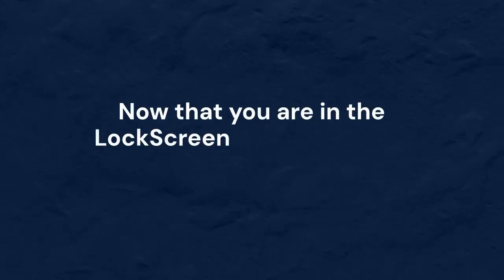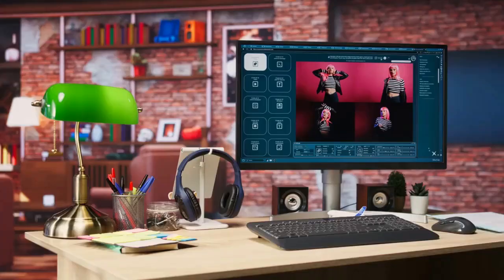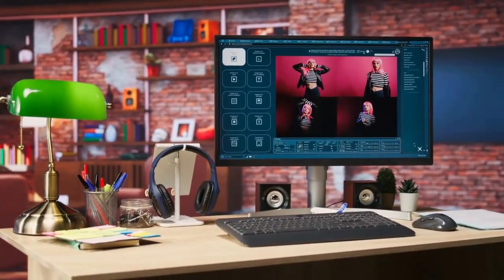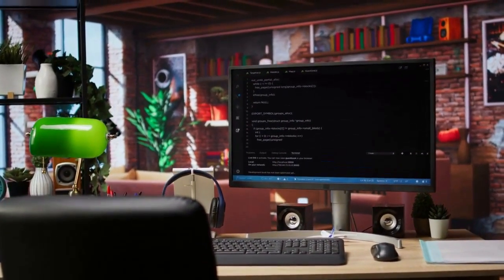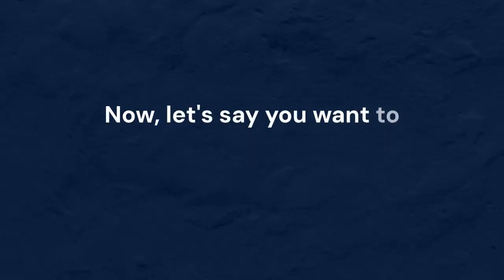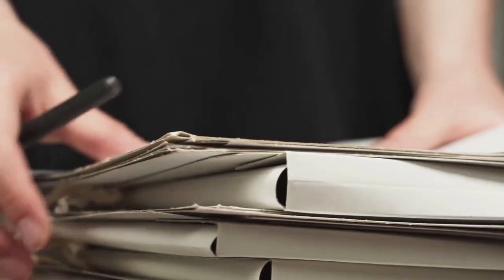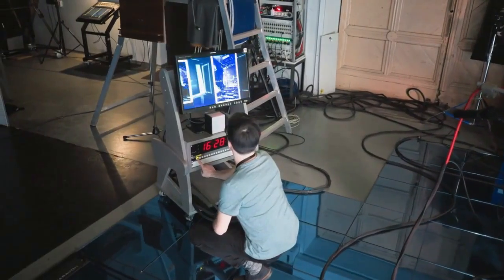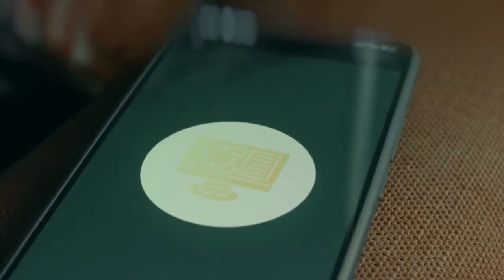How to Turn On or Off Windows Spotlight Using Registry on Windows 11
💡 To turn Windows Spotlight on or off using the Registry in Windows 11, you need to modify a specific DWORD value. First, open the Registry Editor by typing `regedit` in the Run dialog (Win + R). Navigate to the following path: `HKEY_CURRENT_USER\SOFTWARE\Microsoft\Windows\CurrentVersion\ContentDeliveryManager`. In the right-hand pane, locate the DWORD (32-bit) Value named `RotatingLockScreenEnabled`. To disable Windows Spotlight, double-click `RotatingLockScreenEnabled` and change its "Value data" to `0`. This will stop the rotating images and dynamic content on your lock screen. To re-enable Windows Spotlight, set the "Value data" of `RotatingLockScreenEnabled` back to `1`. After making the change, close the Registry Editor and either sign out and sign back in, or restart your computer, for the modification to take effect on your lock screen.